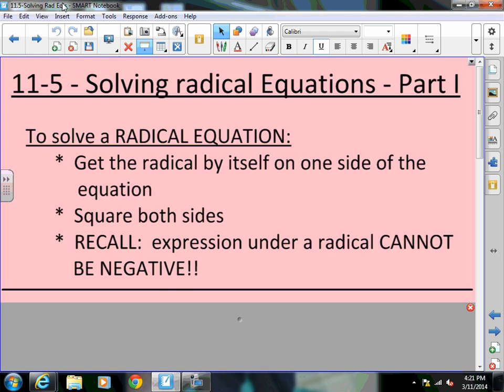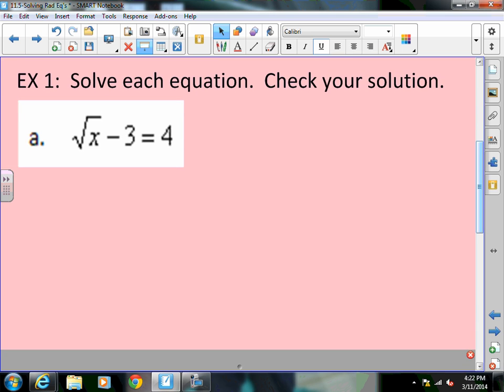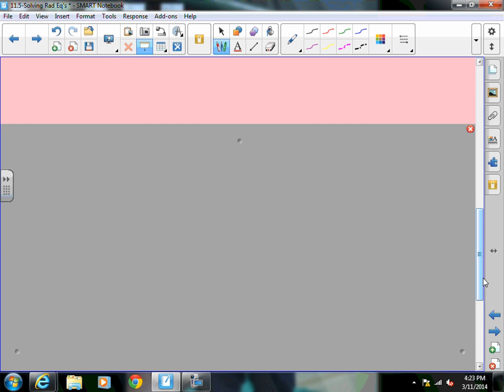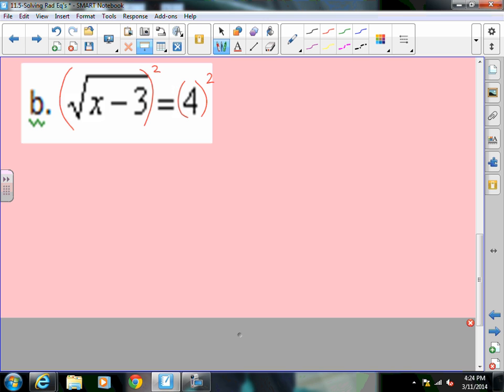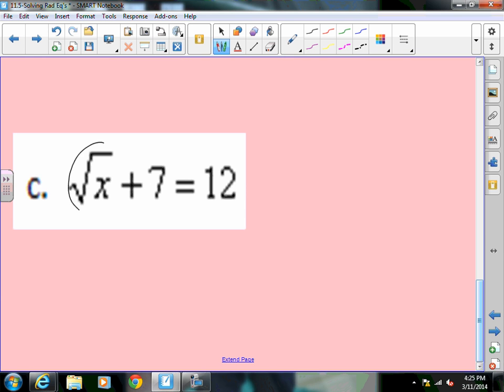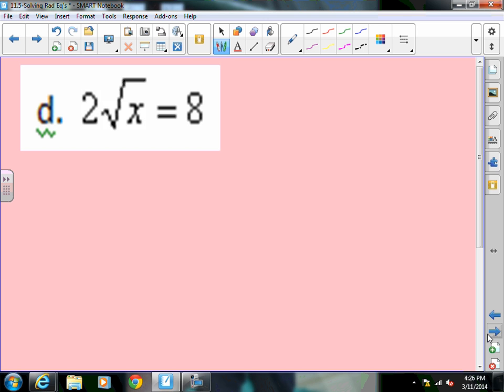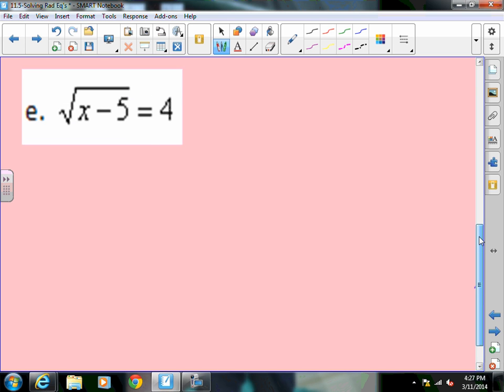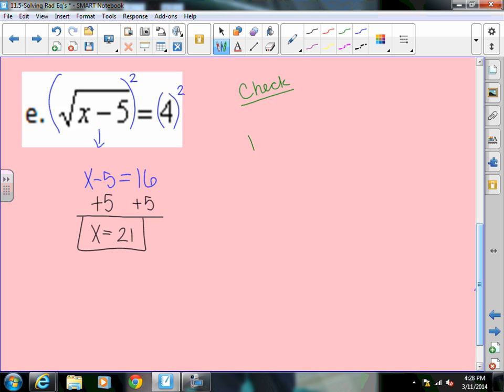11 5 part I solving radical equations